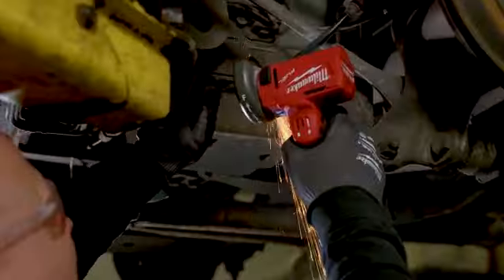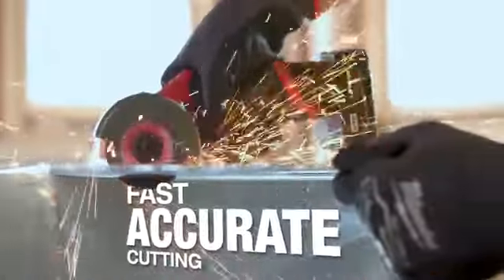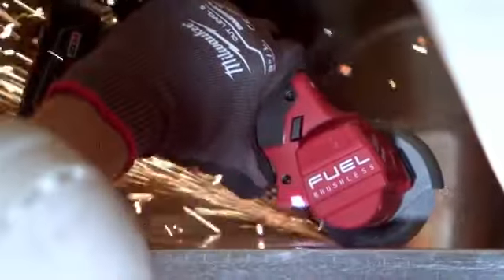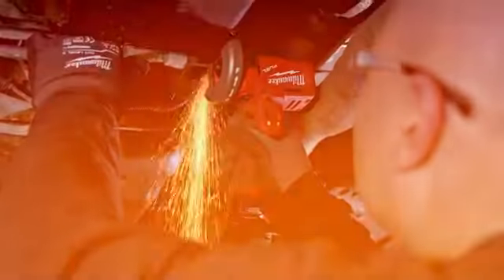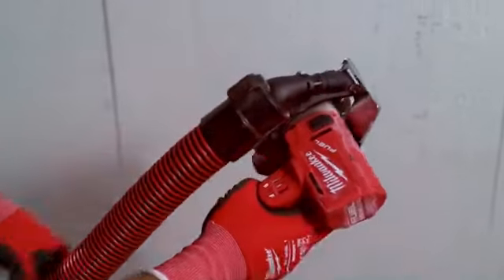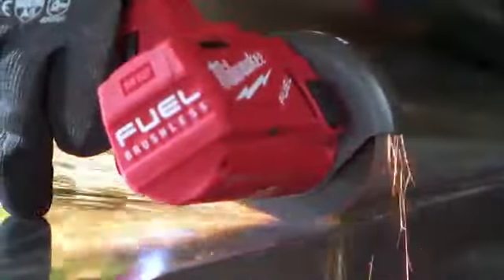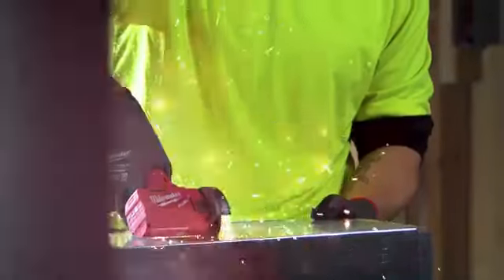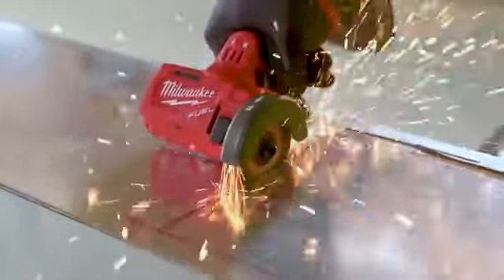Компактный МФИ Milwaukee® Мультинструмент M12 FUEL™5 в 1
Milwaukee M12 FCOT-422X FUEL - Универсальное аккумуляторное решение для резки и удаления материалов
MILWAUKEE TOOLS - электроинструмент с мужским характером